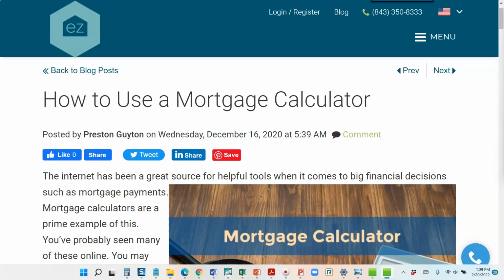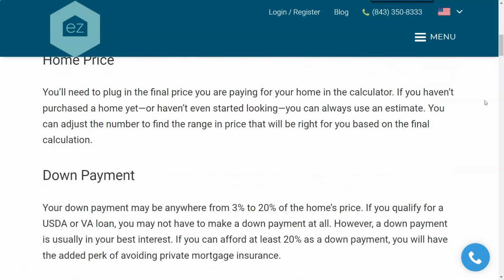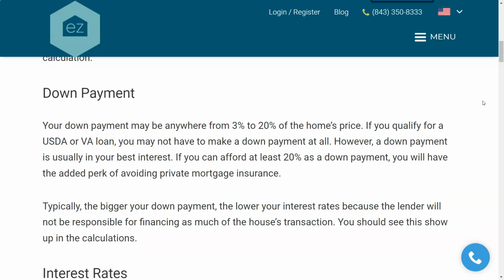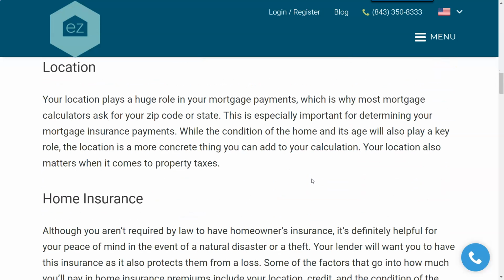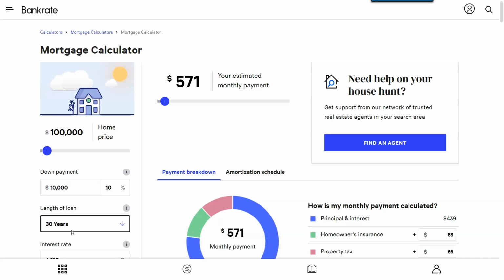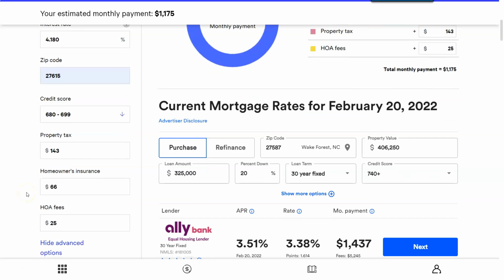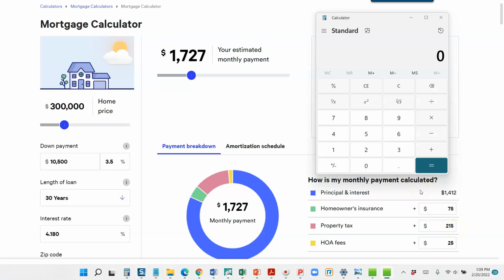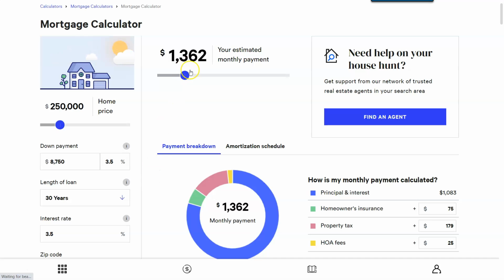HOW TO USE A MORTGAGE CALCULATOR LONG VERSION